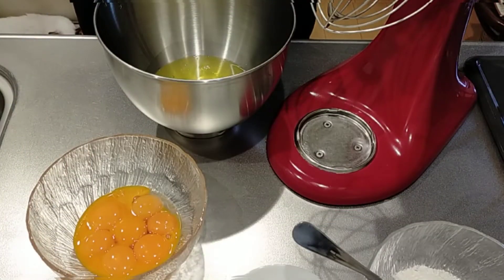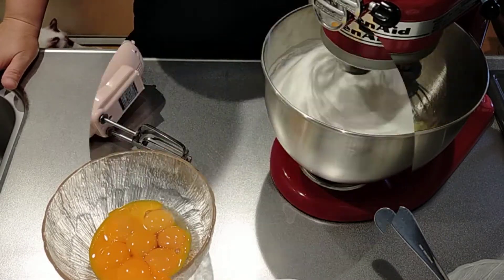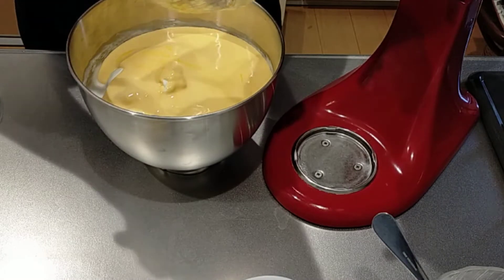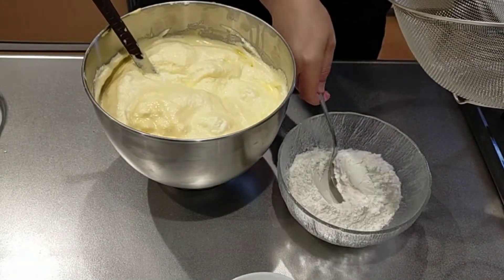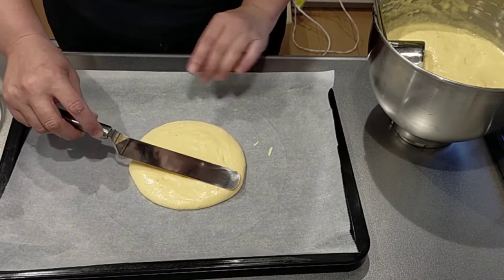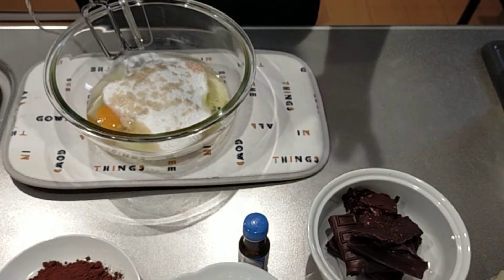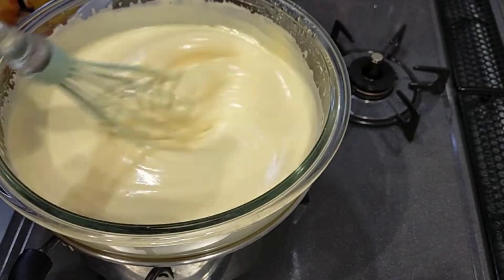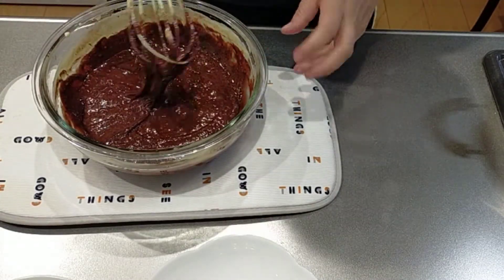Dobos Torte |Nicole's Kitchen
Dobos Torte is a Hungarian sponge cake layered with chocolate buttercream and topped with caramel .
The sides of the cake are coated with ground hazelnuts, walnuts,or almonds.

If you are interested in Japanese cuisine,you can check out these Japanese cooking essentials,here :👉🏻

Shiro Dashi Authentic Japanese Seasoning
Dried Kelp from Hokkaido,Japan
Japanese Hot Pot
Ajinamoto Hondashi Bonito Soup Stock
Awase Miso Soybean paste (Red&White)
Japanese Essential Sauce Kit (beginner starter kit)
Tamagoyaki Pan ( Japanese omelette pan)
Oyakodon Pan ( chicken &eggs donburi pan)
Takoyaki Maker ( with 3 different plates)

Here’s some limited time deals also:
If you ever wanted an Air Fryer don’t miss this opportunity
Multifunctional digital Air Fryer +Rotisserie,Dehydrator,Convection Oven :

Cold pressed juicer
Ninja Smoothie,Ice and frozen fruit blender
Cosori Electric Pressure Cooker ( multi purpose)
Iron Dutch Oven Pot with lid
Carote pots and pans set,non-stick
Granite cooking set with frying pans
Multifunctional food chopper
Ninja dual brew pro coffee maker

If you do purchase,then thank you.